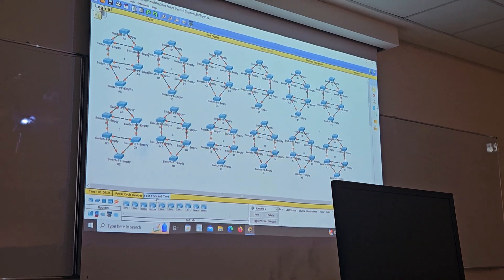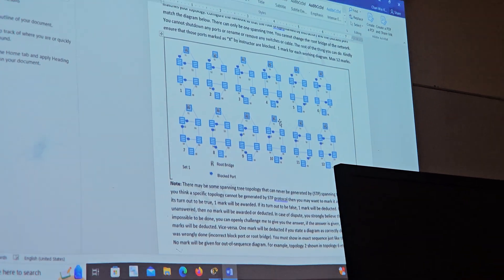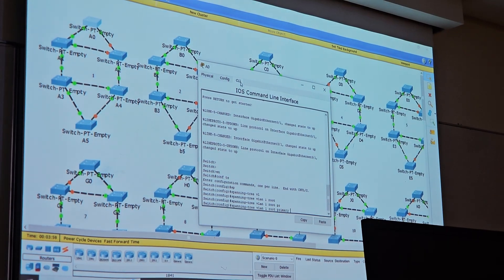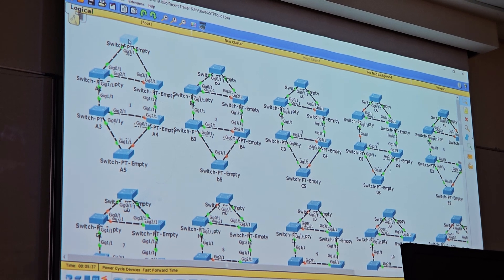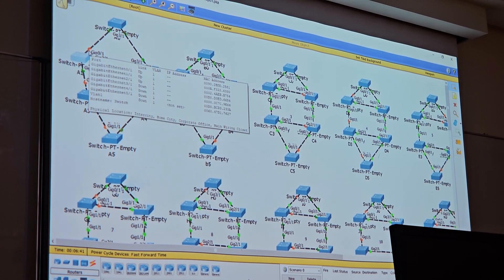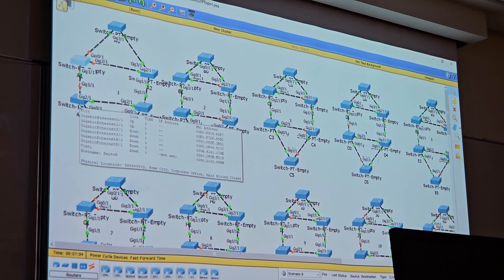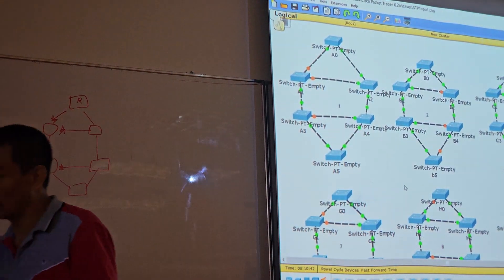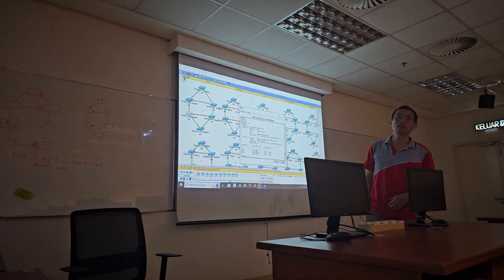Spanning Tree Lab Test 4 example